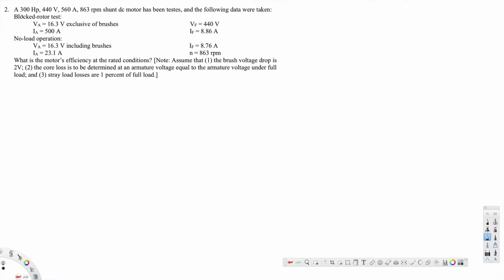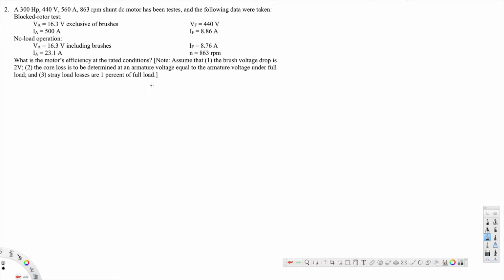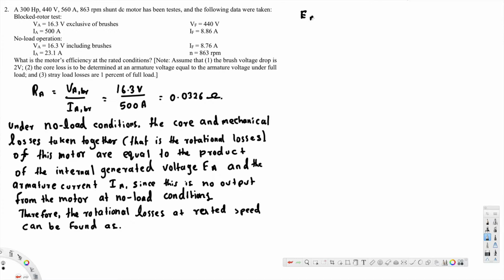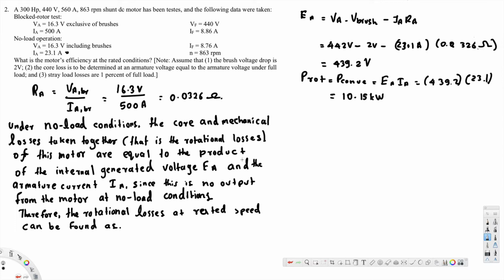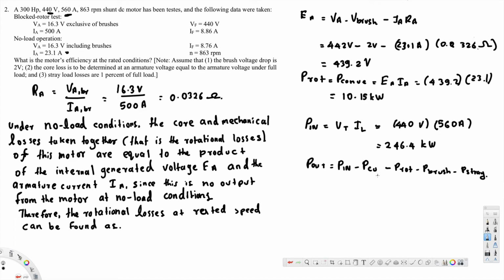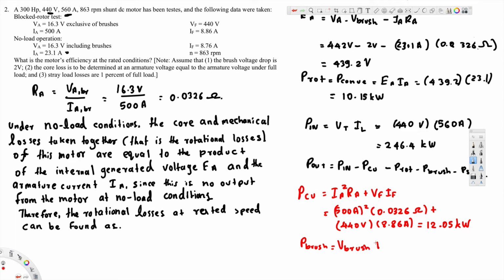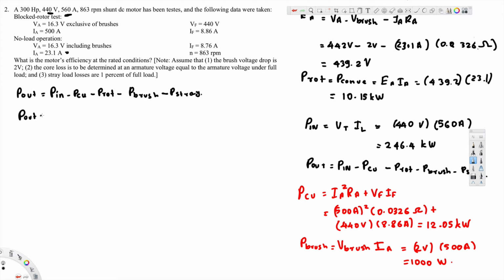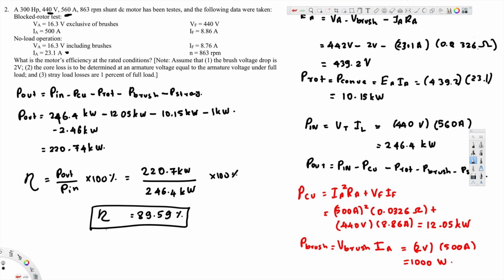What is the motor’s efficiency at the rated conditions?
A 300 Hp, 440 V, 560 A, 863 rpm shunt dc motor has been testes, and the following data were taken: Blocked-rotor test:
 VA = 16.3 V exclusive of brushes
IA = 500 A No-load operation:
VA = 16.3 V including brushes
IA = 23.1 A
What is the motor’s efficiency at the rated conditions? [Note: Assume that (1) the brush voltage drop is 2V; (2) the core loss is to be determined at an armature voltage equal to the armature voltage under full load; and (3) stray load losses are 1 percent of full load.]